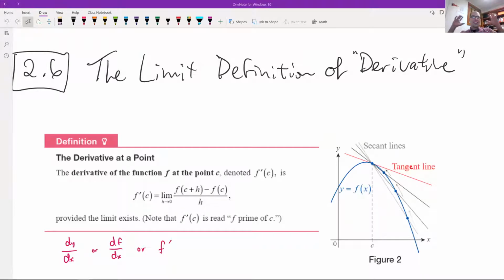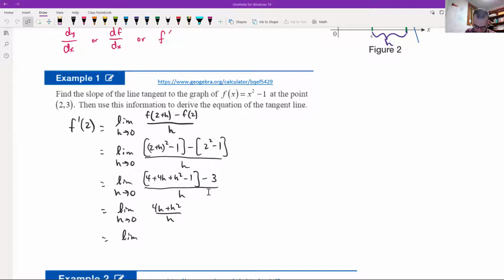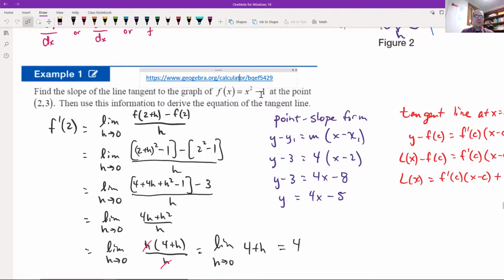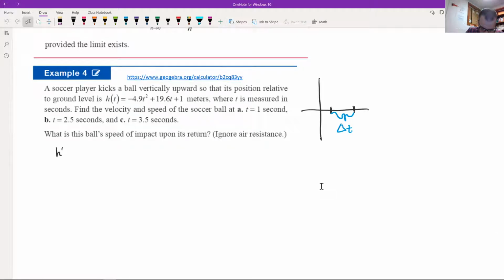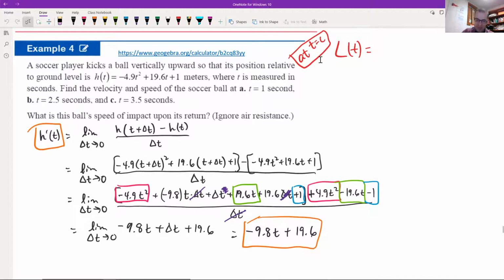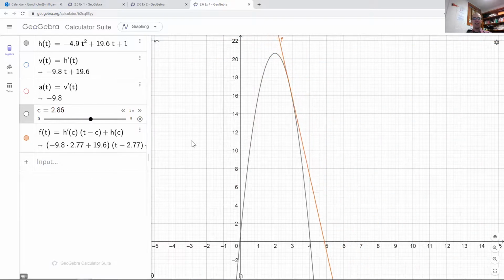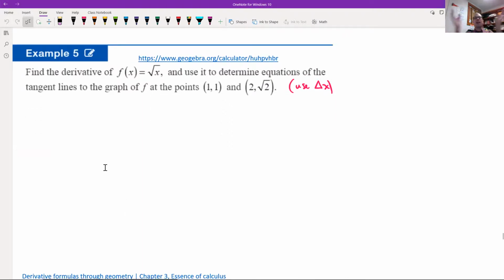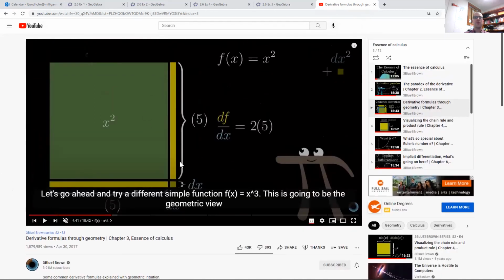2.6 The limit definition of derivative